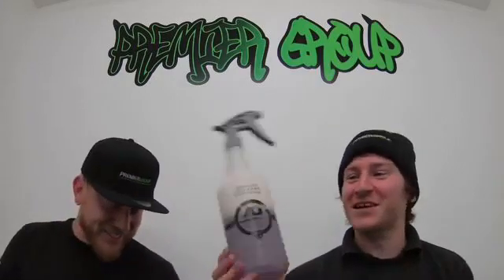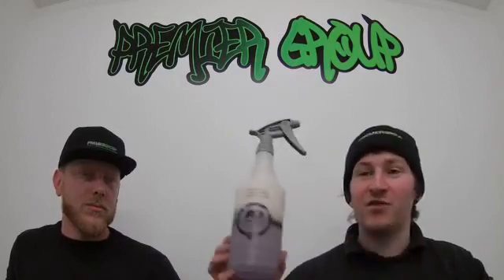Premier Detailing Episode 2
Hear from the professional valeting and detailing team at Premier Group. This episode focusses on vehicle decontamination.
This is the second episode recorded as a Facebook Live on Friday 22nd January 2021.